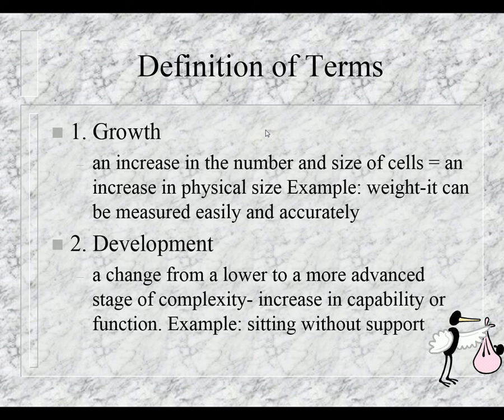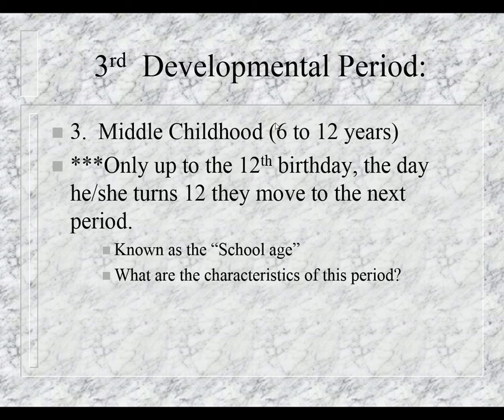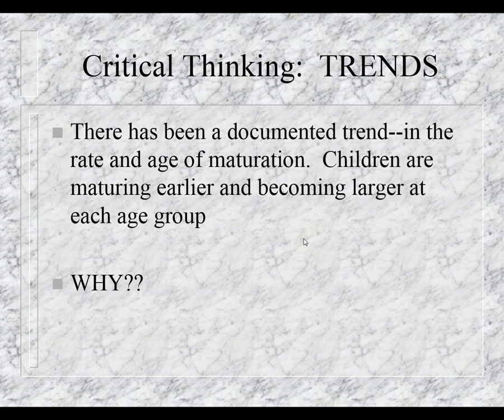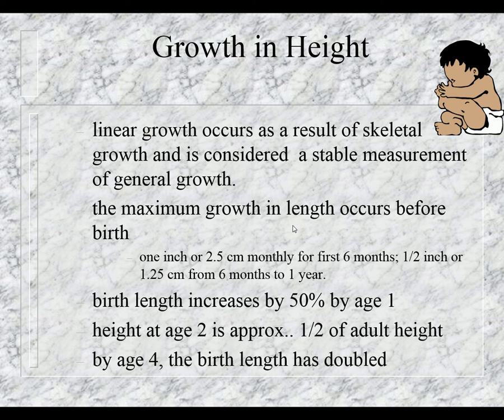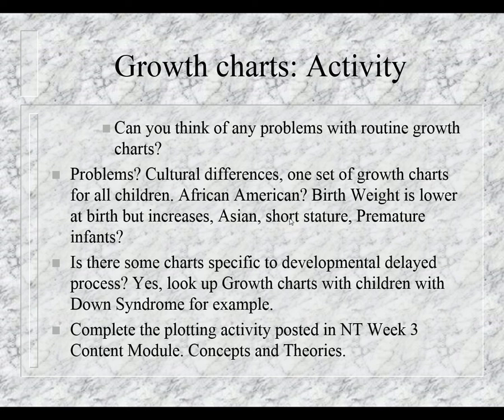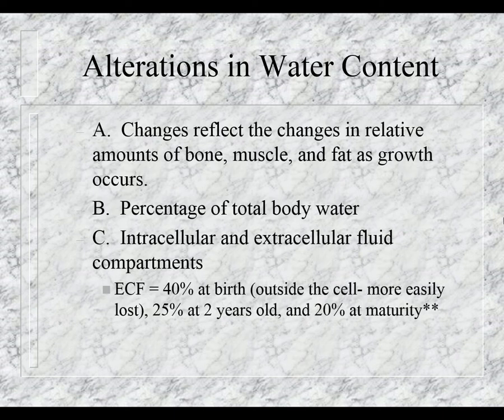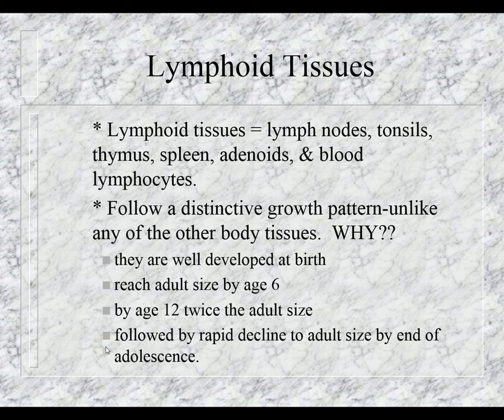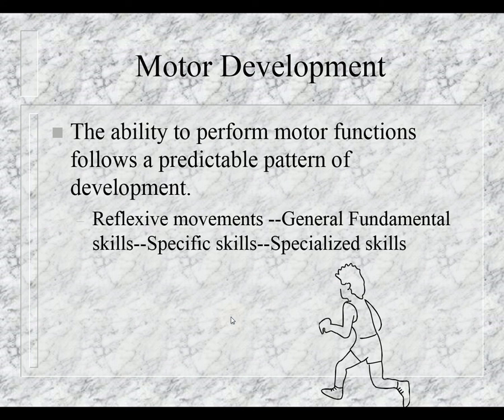Concepts Part 1